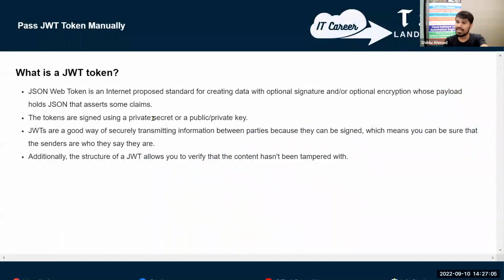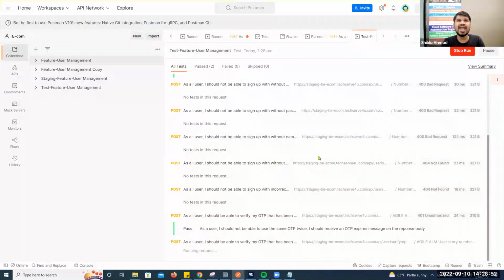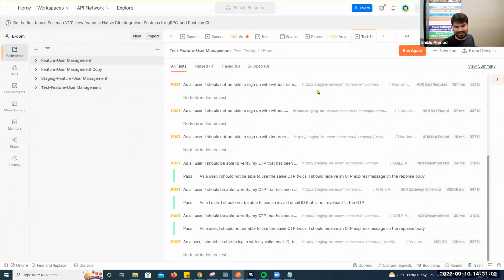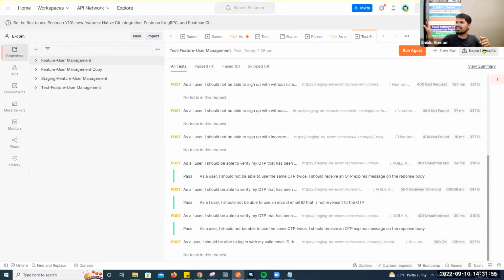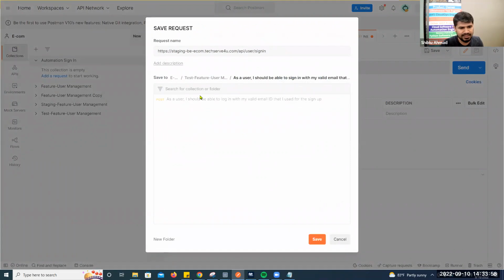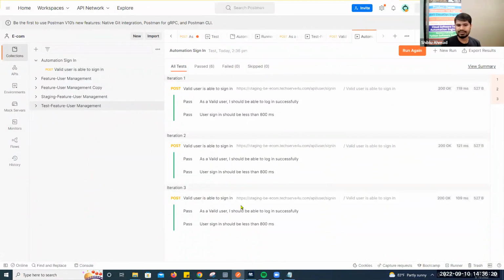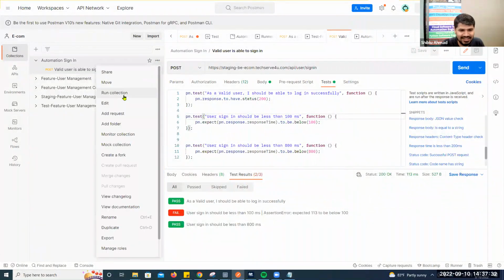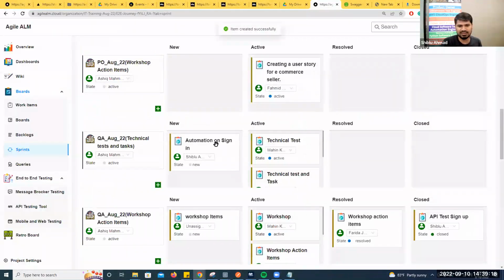Master Postman API Testing: From Design to Automation and Execution [2024]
1. The video discusses the importance of understanding requirements and designing test cases in API testing using Postman.
2. The speaker emphasizes the need for proper test data and sequence in test case design.
3. Automation in Postman is demonstrated, showing how to set up and run automated tests.
4. The speaker highlights the importance of adding assertions in tests for automation to work correctly.
5. The video concludes with exporting the test results and attaching them to an Agile board for tracking progress.
6. The speaker mentions the use of Jenkins for running automated tests in the future.
7. Overall, the video provides a comprehensive overview of API testing in Postman, focusing on test design, automation, and test execution.

Our Office address:
30500 Van Dyke, Ste- 201

Unlock the full potential of API testing with our comprehensive guide on Mastering Postman! In this video, "Master Postman API Testing: From Design to Automation and Execution [2024]", we take you through every step of the API testing process using Postman, the leading tool in the industry.

- **Test Design:** Explore best practices for designing effective API tests that ensure your endpoints function as expected.
- **Automation Techniques:** Learn how to automate your API tests for maximum efficiency, saving you time and resources.
- **Execution Strategies:** Dive into reliable methods for executing tests and analyzing results to improve your API quality.

Whether you're a beginner looking to get started or an experienced developer wanting to enhance your skills, this tutorial is perfect for you. With detailed explanations, practical examples, and expert tips, you’ll become proficient in using Postman for all your API testing needs.

📅 **Stay Ahead in 2024:** As we move forward, understanding API testing is crucial for developers and testers alike. This video prepares you for the future of software development and testing.

Join us on this journey to mastering Postman and ensure your APIs are robust and reliable.